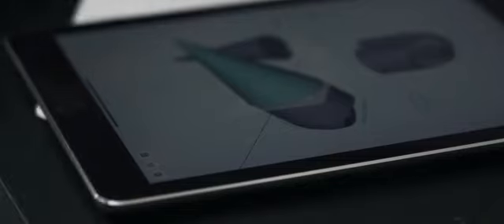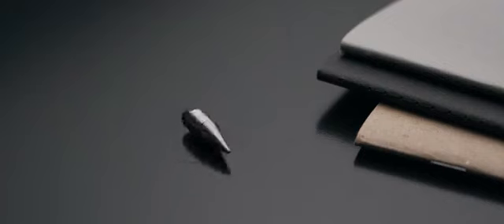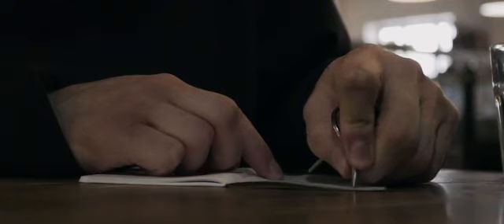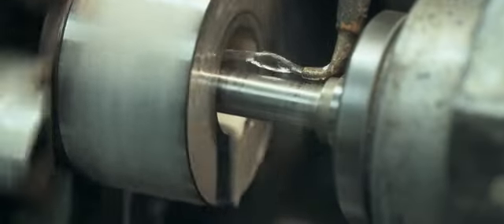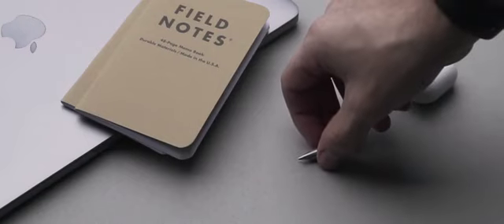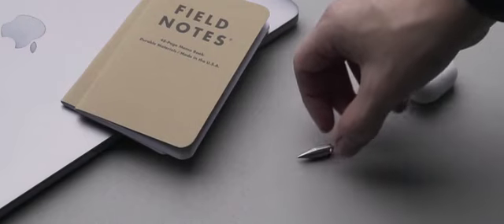ForeverPen™ 🖊 Writing Without Limits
Super-tiny Inkless pen made for your keys. Built to write more than 500 pens and made from materials that last forever.